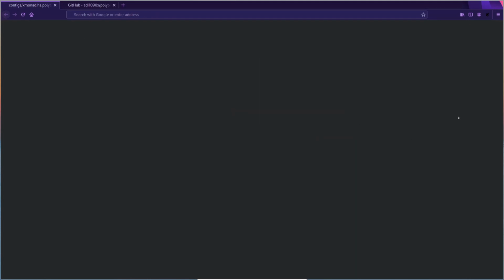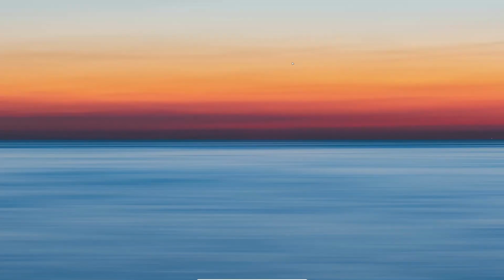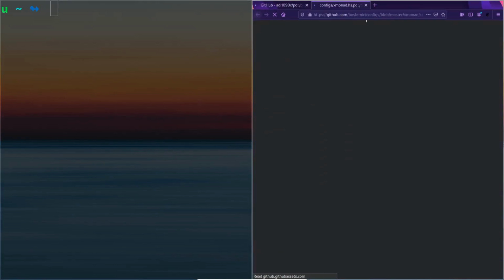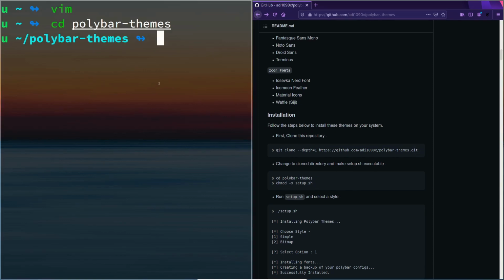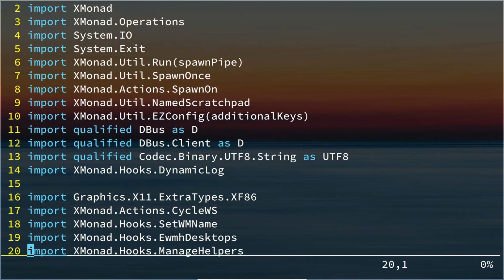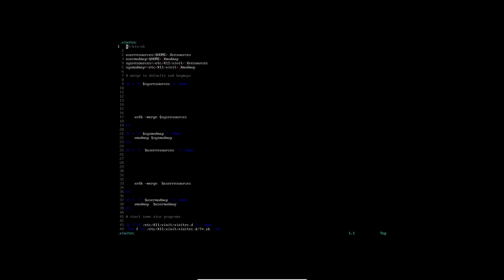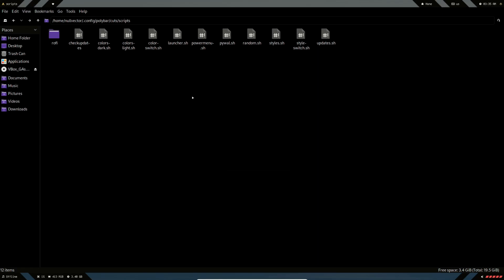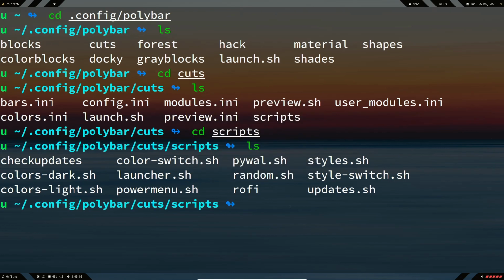Xmonad the lazy man's way 😁😂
Polybar theme